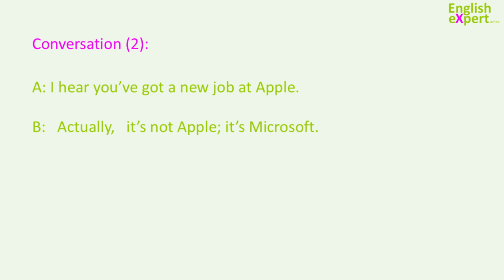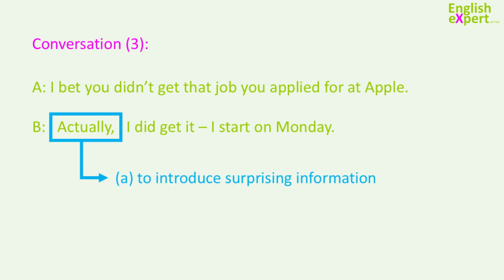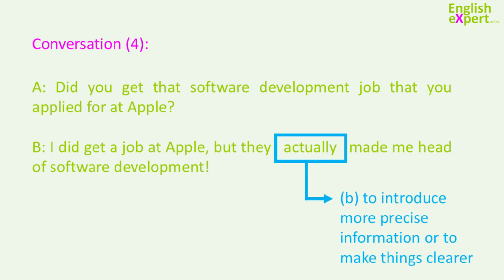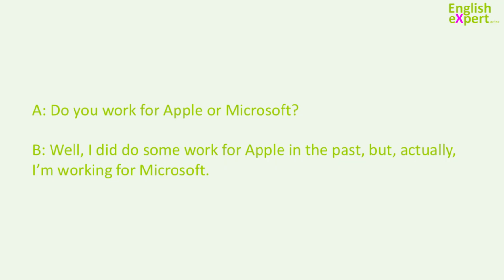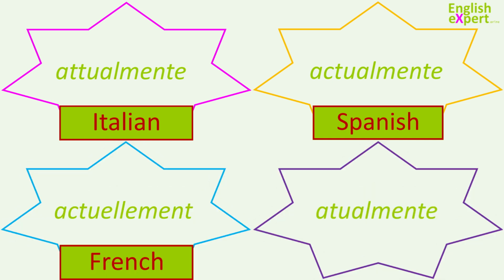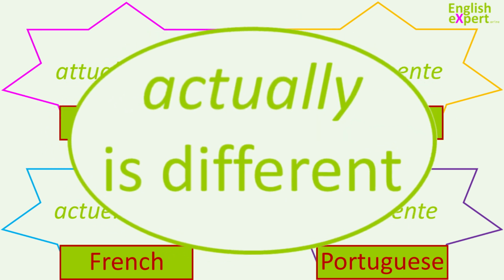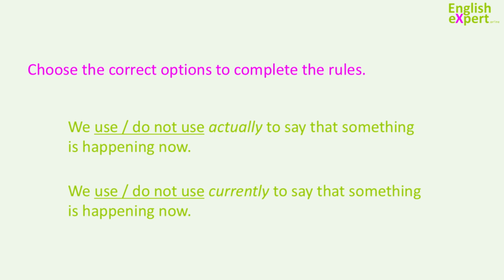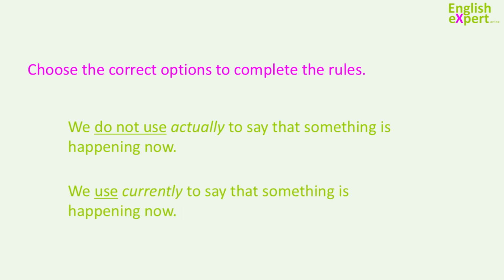actually Vs currently | What's the difference? | EnglishExpert.online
Learn how to use “actually” and “currently” correctly and practise using these words.

Chapters:
0:00 Intro
0:29 “actually” Vs “currently”
7:19 Practice
8:03 Outro

Good luck with your English!

EnglishExpert.online